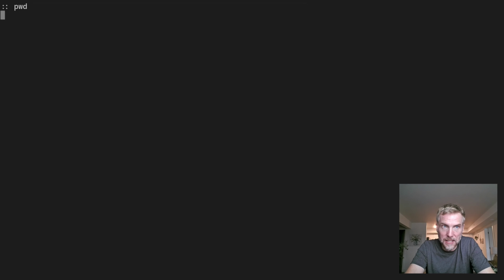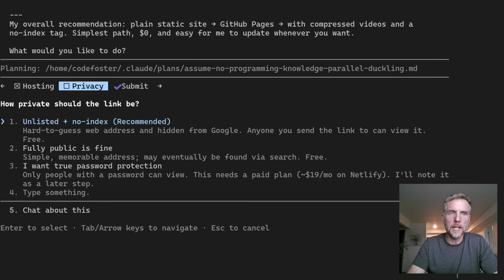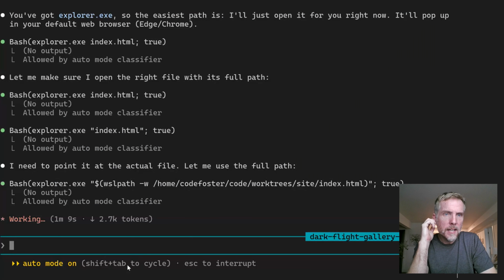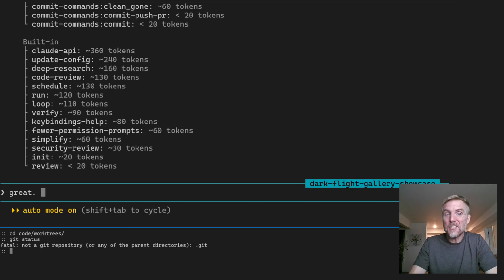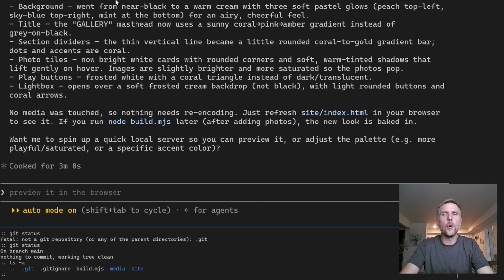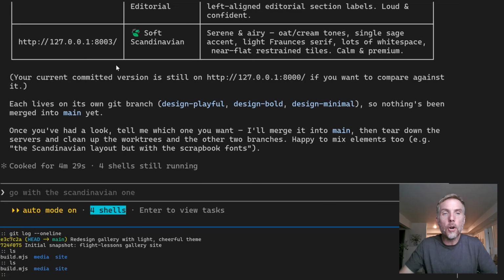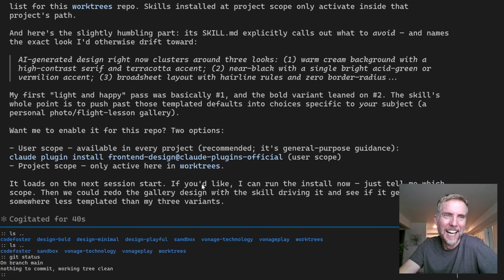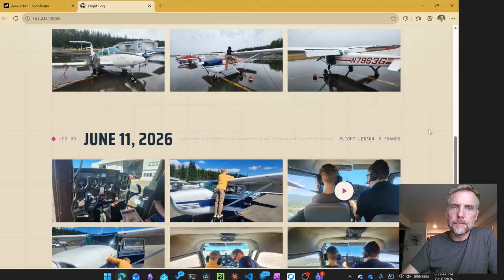004: Managers of Agents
Jeremy shows Jon how to stop being a programmer and start being a manager of agents.

Starting from a bare terminal and a folder of photos, Jeremy uses Claude Code to plan and build a gallery website, put it under source control, and then — the money sequence — spin up three AI agents working simultaneously in three Git worktrees, each building a completely different design, merge the winner, and clean it all up. Along the way: plan mode, context windows, the Anthropic skill marketplace, and why you should raise your expectations of what your agents can do.

In this episode:
- Getting started with an AI coding agent from a bare terminal
- Plan mode: talk it through before any code gets written
- Why "is there a better way to do this?" is a great prompt
- Git repositories, commits, and branches explained for non-programmers
- Git worktrees: giving each agent its own space
- Three agents building three website designs in parallel
- Merging the design you like and cleaning up the rest
- Installing the front-end design skill from the skill marketplace
- Tokens, context windows, and when to /clear
- Free static website hosting

Chapters:
0:00 Welcome to episode 4
0:43 Starting at the terminal
2:59 Launching Claude Code
4:17 Plan mode
7:33 Answering the agent's questions
10:37 Hosting options and tech stacks
13:57 Letting go of language loyalty
17:14 The plan document
17:55 Auto mode and code cowboys
19:34 Versioning and when to commit
22:51 The first website
24:22 Do you have any design skills?
28:09 Tokens and context windows
32:53 What's a repository?
35:16 git status and the working tree
36:14 Perforce vs Git
42:29 Saving everything to source control
43:51 /clear and a fresh redesign
45:20 Managers, not individual contributors
52:32 Three agents, three worktrees
53:54 Managers of agents
59:28 Reviewing the three designs
1:01:37 Where worktrees live on disk
1:03:36 Merging the winner and cleaning up
1:05:37 The front-end design skill
1:08:52 User scope vs project scope
1:12:01 One more redesign, with skill
1:12:29 What "serving" a website means
1:16:29 Speaking things into existence
1:18:45 Free static hosting
1:20:03 Wrap-up

Next episode: Jon teaches cinematic composition.

Teach Me Something is a Skookum Tech Studio series where Jeremy and Jon take turns teaching each other something useful, technical, or surprising.